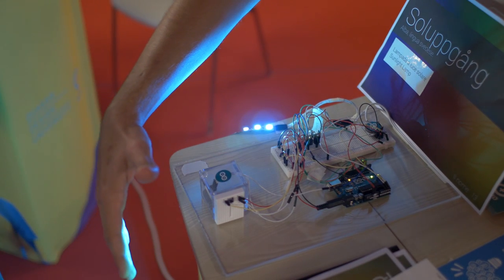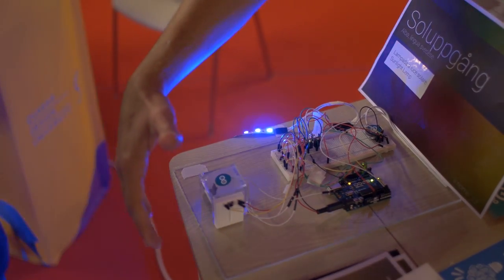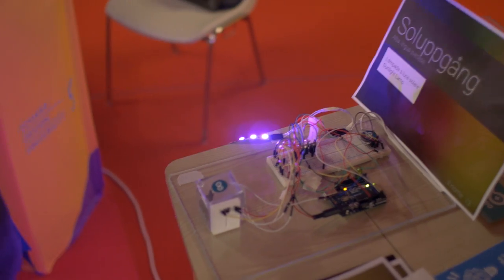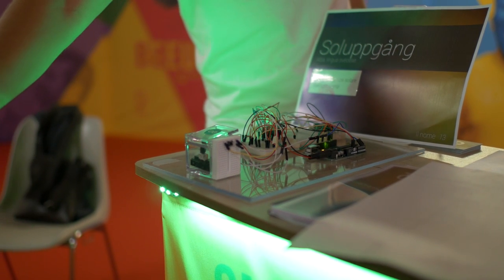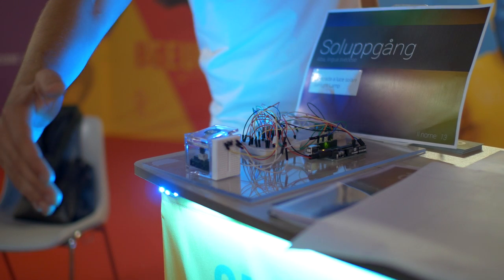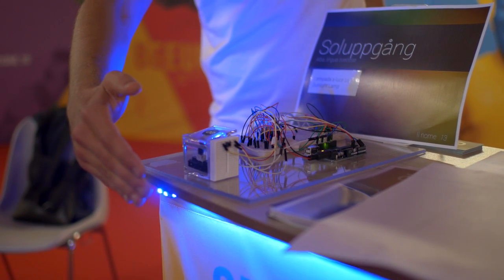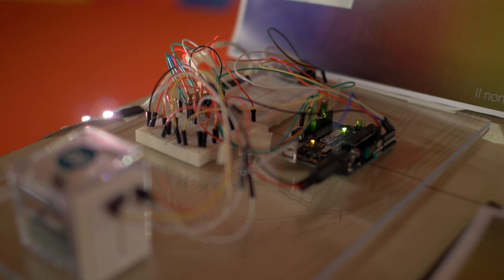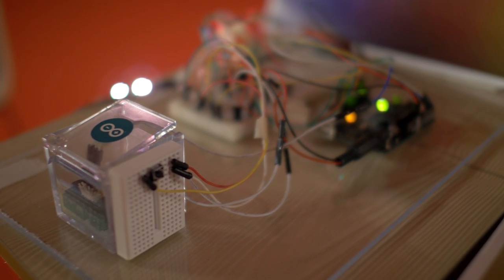Maker Faire Rome 2014 - Interview 12 - Soluppgång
Soluppgång (Lampada Solare) - Interactive Sunlight Lamp, university project